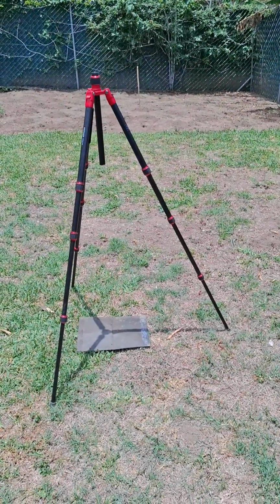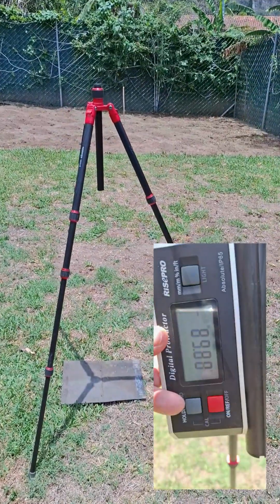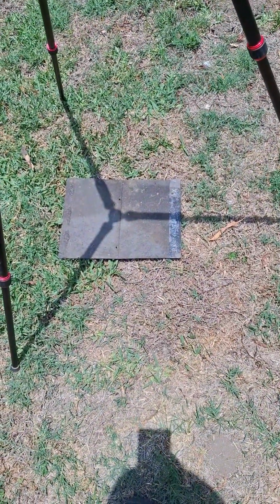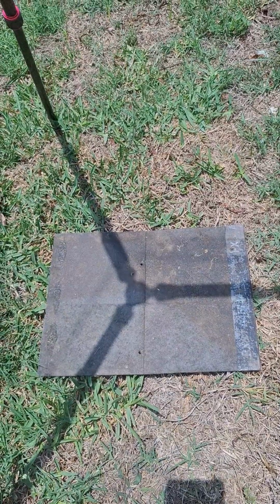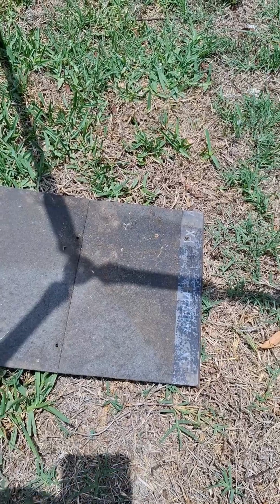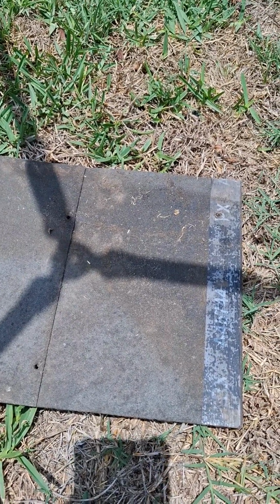Solar Zenith Observation - April 2025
I planted my corn right before the solar zenith, here in San Pablo la Laguna at 12:03pm on April 29th. Using a long tube placed exactly vertical I was able to observe the zenith transit of the sun. This an be seen as marking the day on which to plant corn in order to get two crops in one growing season. I'm making this experiment to check it out!